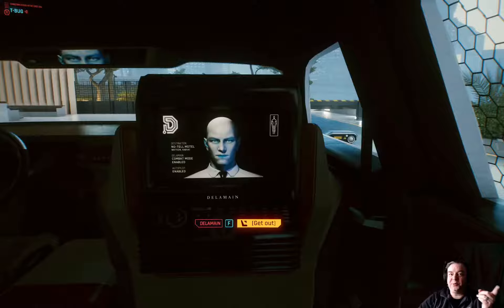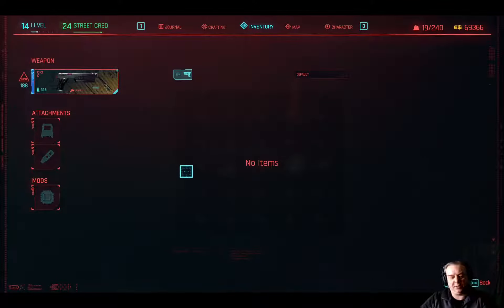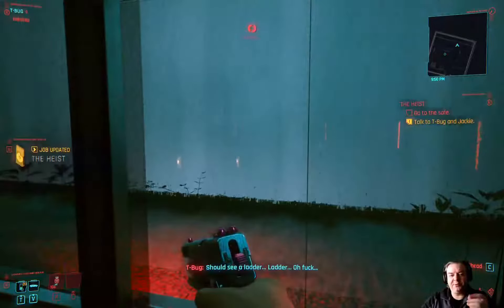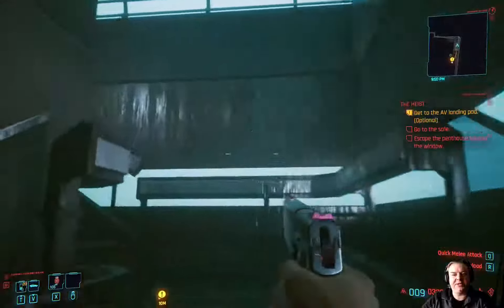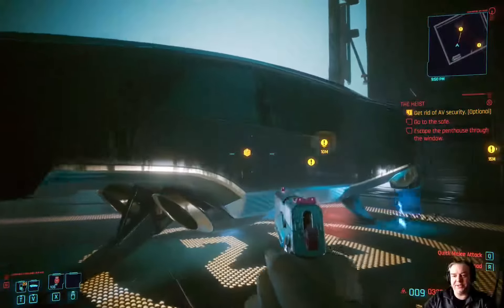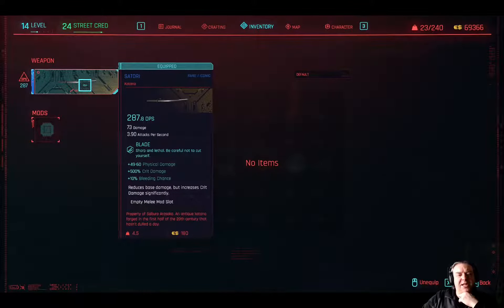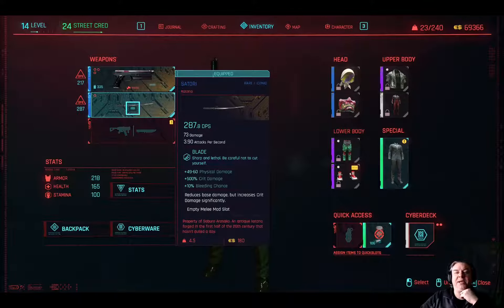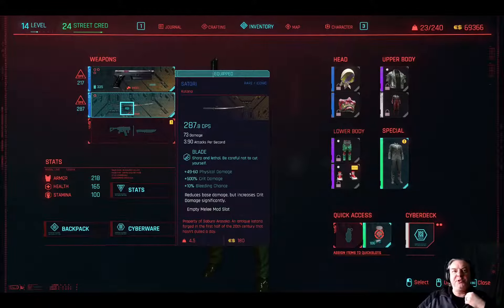Cyberpunk 2077 - How to get the Satori Katana and Kongou Handgun Iconic Weapons Properly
To get these weapons properly without cheating you can only get them during the Heist mission on Konpeki Plaza